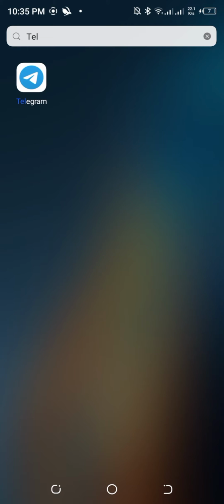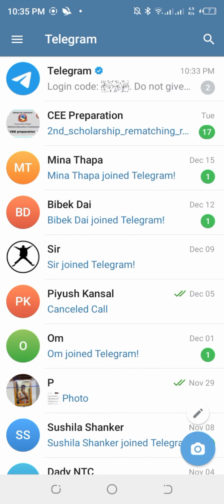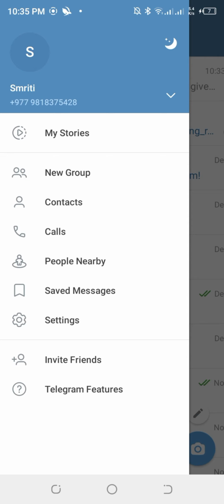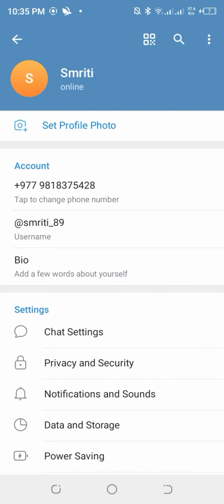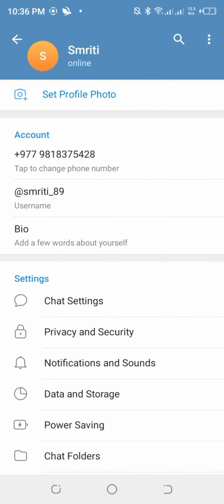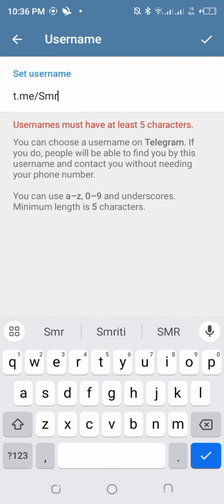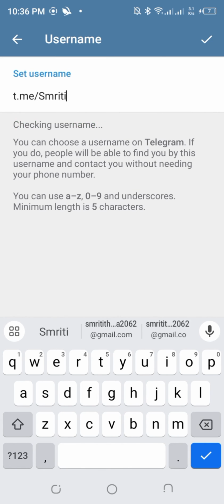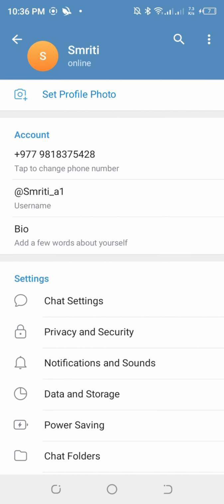How to Add Username on Telegram?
Add a Username on Telegram  (2024)

Feeling invisible in the Telegram jungle? Ditch the generic "User1234" and unleash your true self with a unique and memorable username! This App Unleash guide will show you how to effortlessly add a username on Telegram, no matter your device or experience level. Stand out from the crowd, attract followers, and let your personality shine – the username anonymity ends now